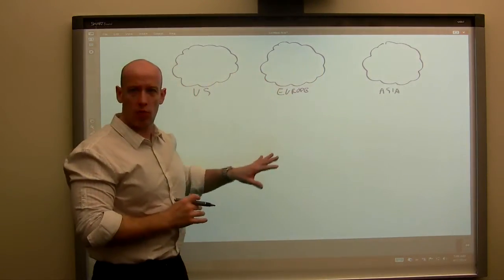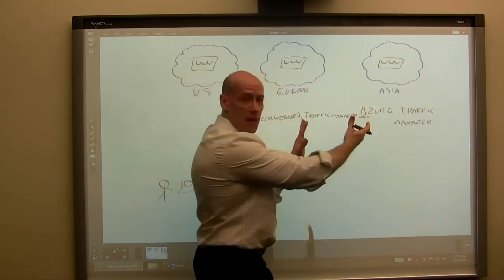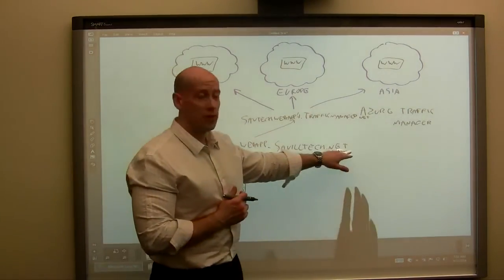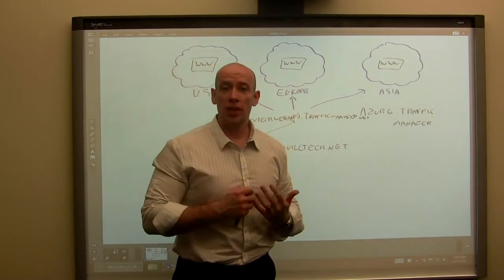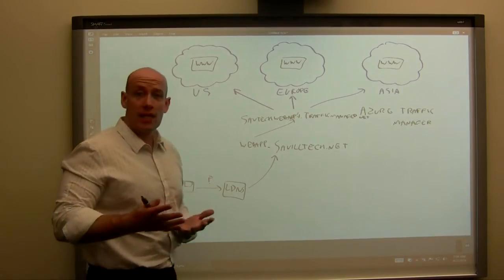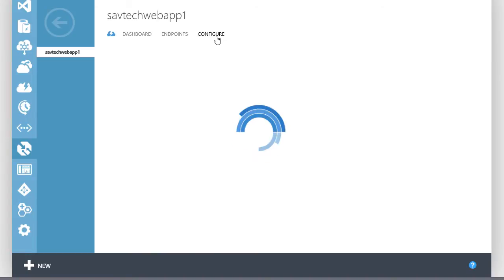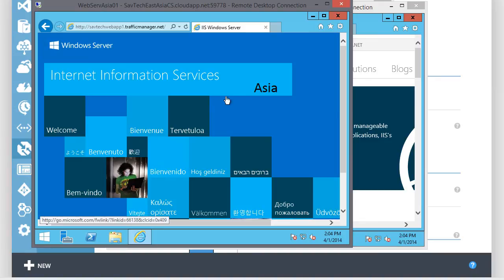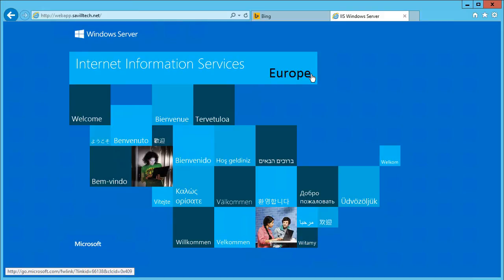REPLACED WITH NEW VERSION - Azure Traffic Manager Overview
This video walks through what Azure Traffic Manager is and then how to actually configure it.